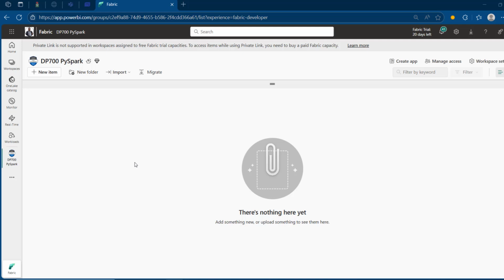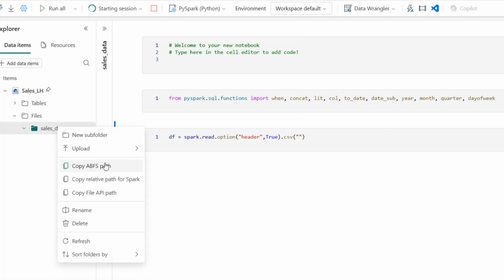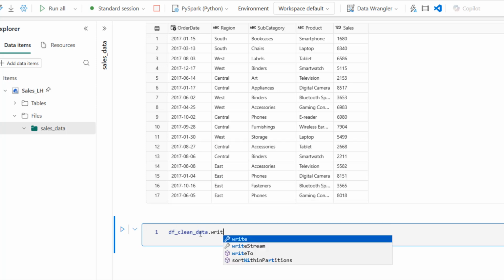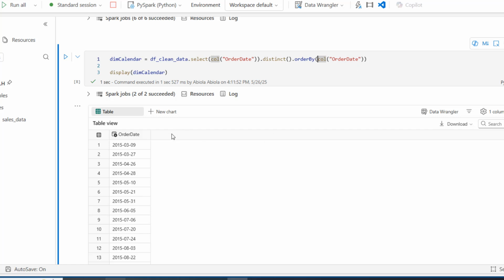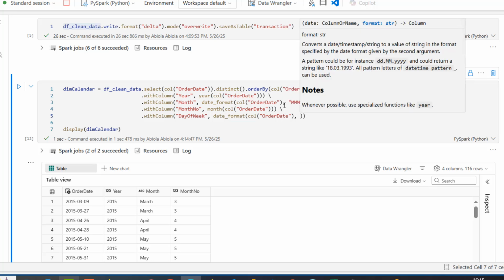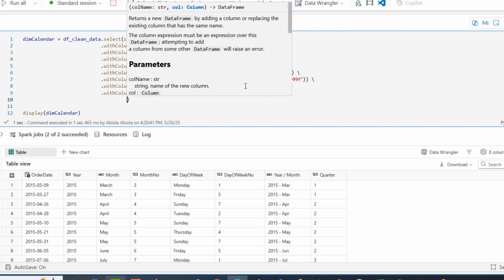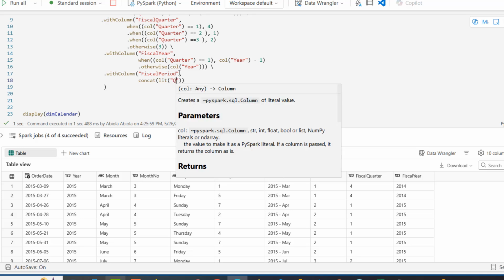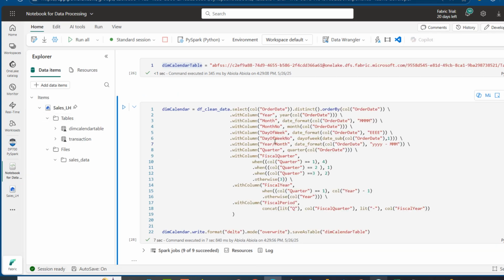Create Fiscal Period Calendar Table using PySpark in Fabric Notebook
In this new video, I demonstrated the 𝘀𝘁𝗲𝗽-𝗯𝘆-𝘀𝘁𝗲𝗽 𝗽𝗿𝗼𝗰𝗲𝘀𝘀 𝗼𝗳 𝗯𝘂𝗶𝗹𝗱𝗶𝗻𝗴 𝗮 𝗖𝗮𝗹𝗲𝗻𝗱𝗮𝗿 𝗧𝗮𝗯𝗹𝗲 𝘂𝘀𝗶𝗻𝗴 𝗣𝘆𝗦𝗽𝗮𝗿𝗸 𝗶𝗻 𝗙𝗮𝗯𝗿𝗶𝗰 𝗡𝗼𝘁𝗲𝗯𝗼𝗼𝗸𝘀. Whether you're handling complex time dimensions or optimizing fiscal periods, this technique is a game-changer!

🔹 𝗪𝗵𝗮𝘁 𝗬𝗼𝘂’𝗹𝗹 𝗟𝗲𝗮𝗿𝗻:
✔ Extracting 𝗬𝗲𝗮𝗿, 𝗠𝗼𝗻𝘁𝗵, 𝗤𝘂𝗮𝗿𝘁𝗲𝗿, 𝗙𝗶𝘀𝗰𝗮𝗹 𝗣𝗲𝗿𝗶𝗼𝗱, 𝗙𝗶𝘀𝗰𝗮𝗹 𝗬𝗲𝗮𝗿 & more
✔ Ensuring 𝘂𝗻𝗶𝗾𝘂𝗲 dates for seamless time-based filtering
✔ Using 𝗣𝘆𝗦𝗽𝗮𝗿𝗸 𝘁𝗿𝗮𝗻𝘀𝗳𝗼𝗿𝗺𝗮𝘁𝗶𝗼𝗻𝘀 for performance tuning

If you're working with Fabric Lakehouse and Warehouse, this will level up your data engineering workflow! 📢🔥 𝗨𝗻𝗹𝗼𝗰𝗸 𝘁𝗵𝗲 𝗣𝗼𝘄𝗲𝗿 𝗼𝗳 𝗣𝘆𝗦𝗽𝗮𝗿𝗸 𝗶𝗻 𝗙𝗮𝗯𝗿𝗶𝗰 𝗡𝗼𝘁𝗲𝗯𝗼𝗼𝗸𝘀! 🔥